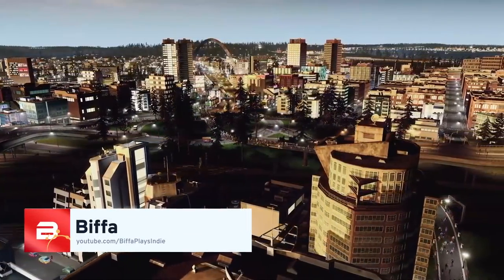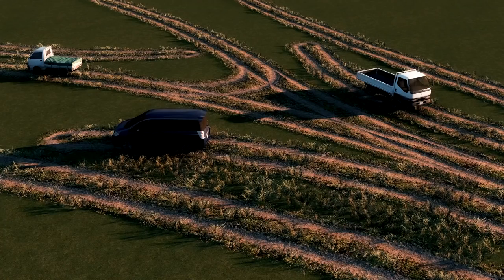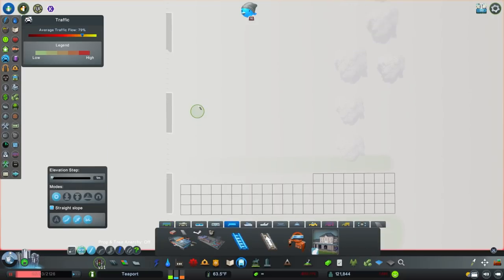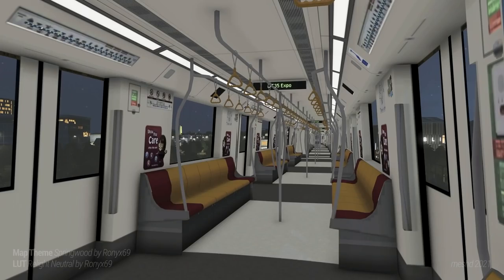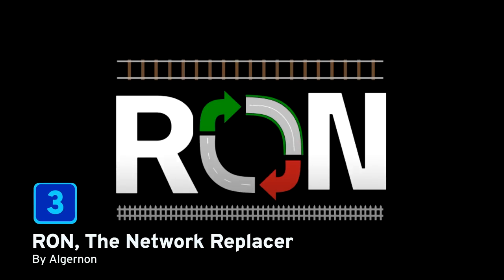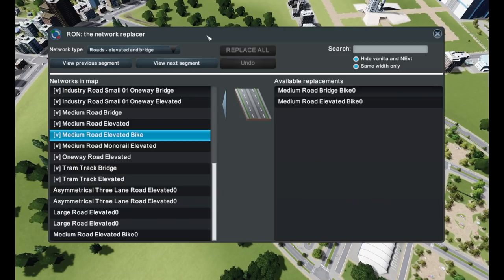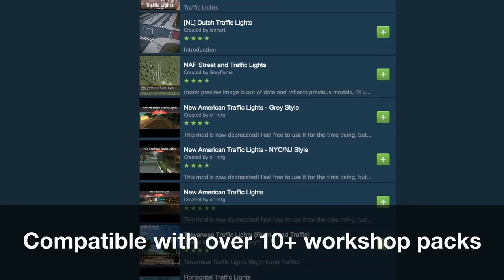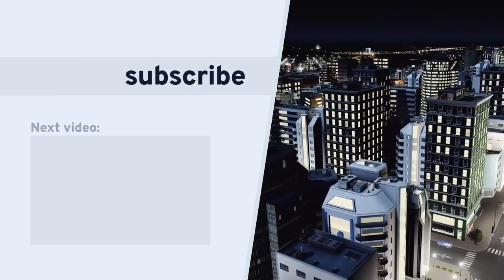Top 10 Mods and Assets of February 2021 with Biffa | Mods of the Month | Cities: Skylines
Check out the top 10 coolest new mods and assets that our talented creators brought to life in the Steam Workshop last month!

Featuring:
Marconok19, Ronyx69, Sebong, Algernon, Yinzerr, Meshd, Robert, Algernon/Chamëleon, Epic Lurker, Cgameworld